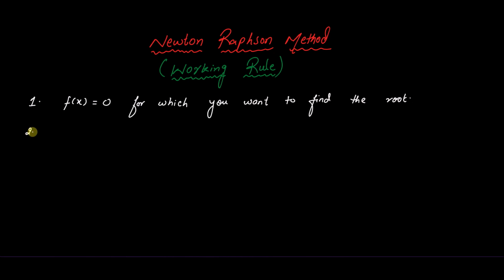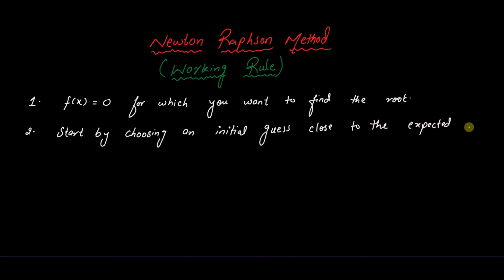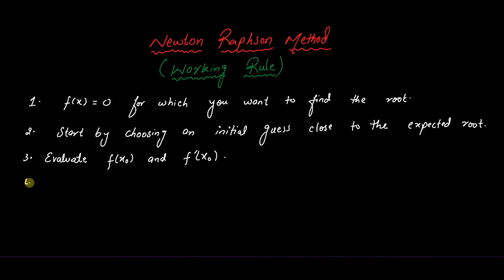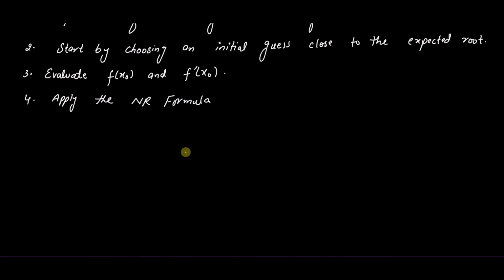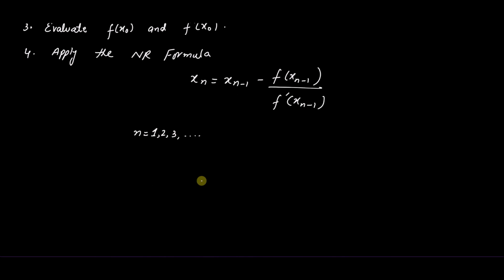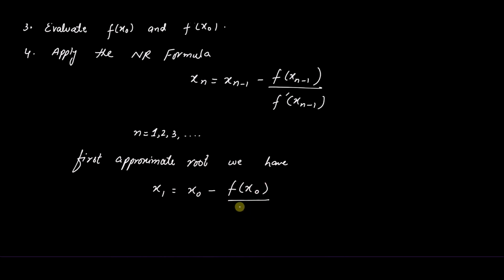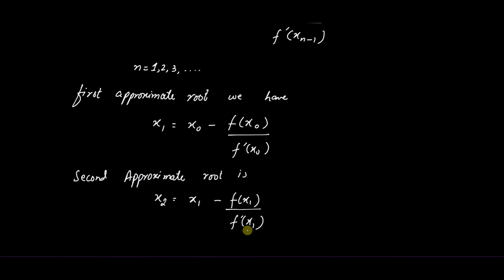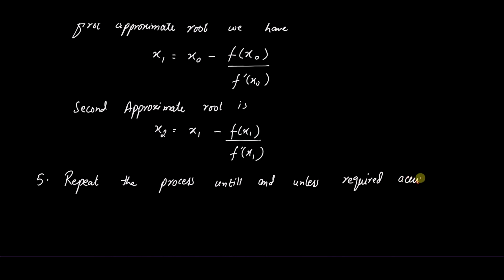Working Rule of Newton-Raphson Method | Easy Step-by-Step Explanation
In this video, you’ll learn the complete working rule of the Newton-Raphson method, a powerful root-finding technique used in numerical methods. This tutorial explains the method step-by-step with simple logic and examples, making it ideal for students and beginners in engineering mathematics.

🔹 What You’ll Learn in This Video:
✔️ What is the Newton-Raphson method?
✔️ How to apply the working rule
✔️ Step-by-step explanation of the iterative formula
✔️ How to find roots of nonlinear equations
✔️ Conceptual understanding without coding
✔️ Example problems using the method

This is a perfect resource for those preparing for engineering, mathematics, or numerical methods exams. It focuses purely on the concept and logic behind Newton-Raphson, making it easier to understand without any programming or software.